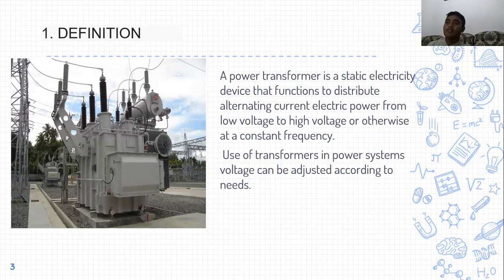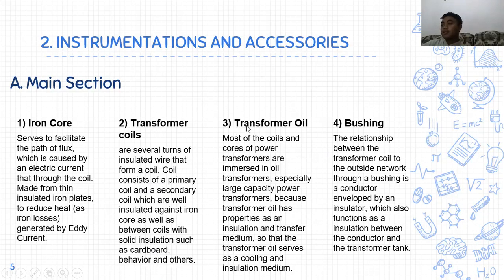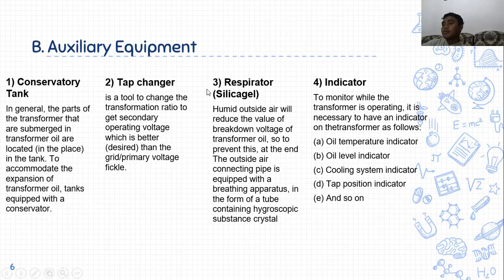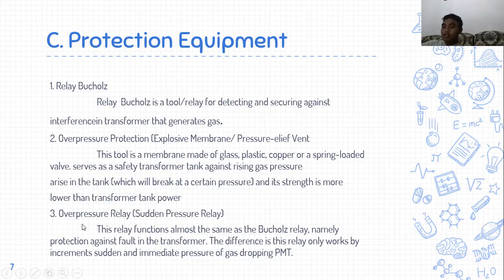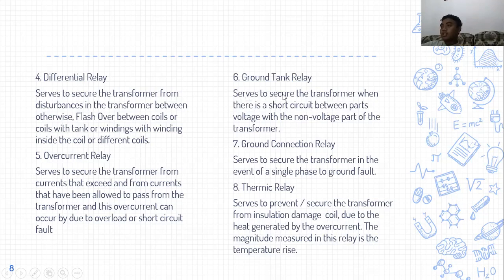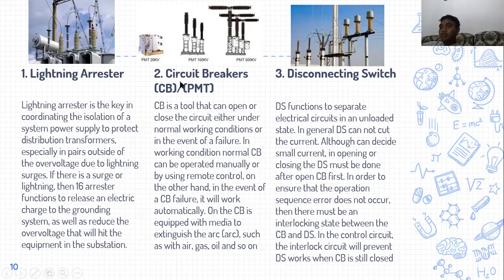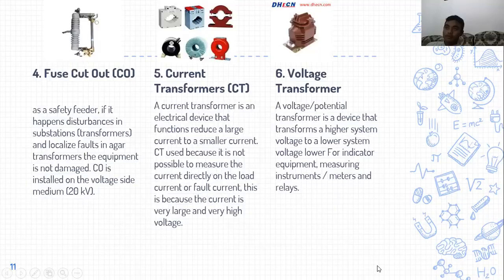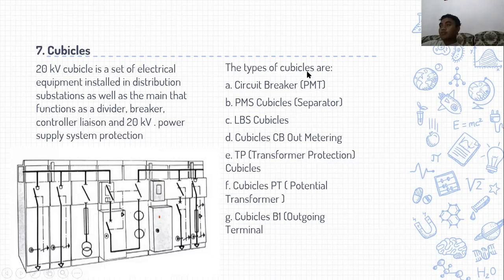INSTRUMENTATION AND ACCESORIES OF POWER TRANSFORMER THAT PRIMARY VOLTAGES ARE 20 KV, 70 KV AND 150 K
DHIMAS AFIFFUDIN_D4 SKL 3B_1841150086